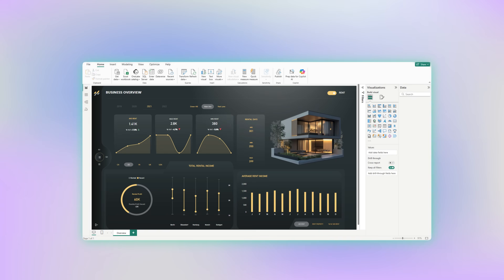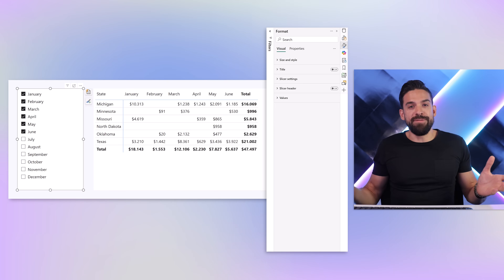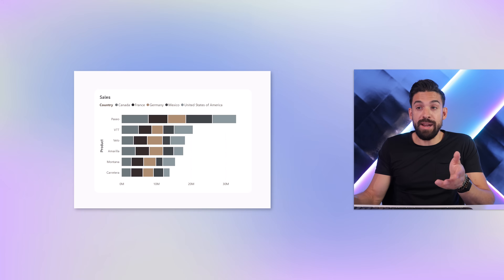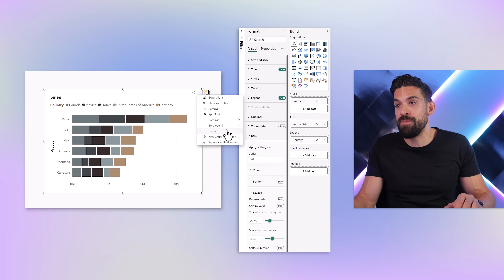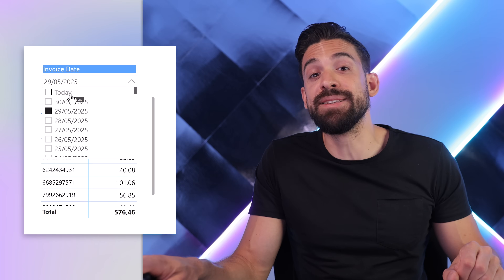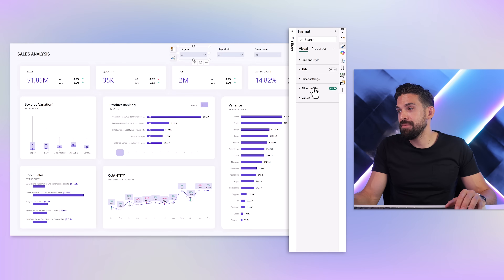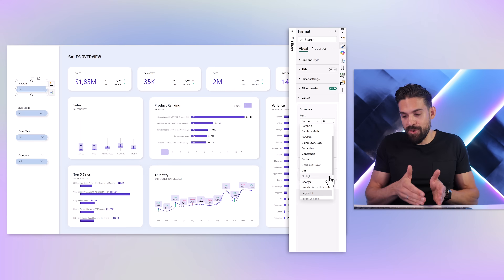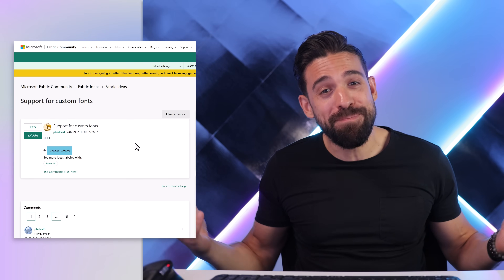5 Things Power BI Needs to Fix NOW